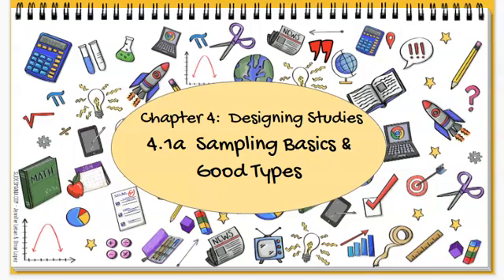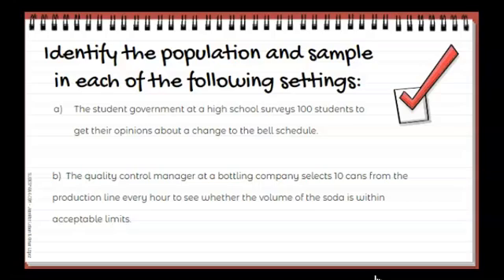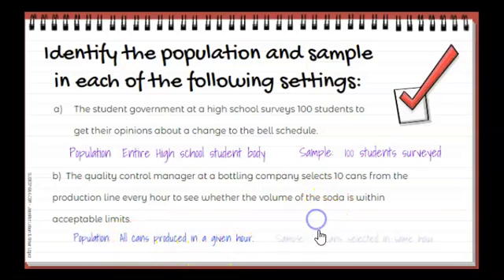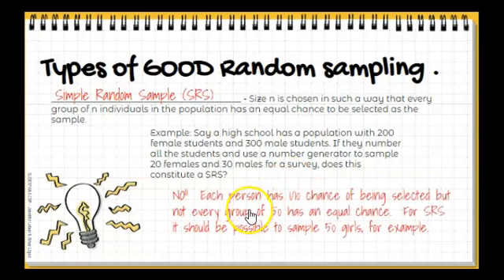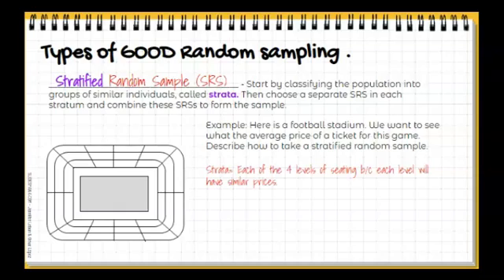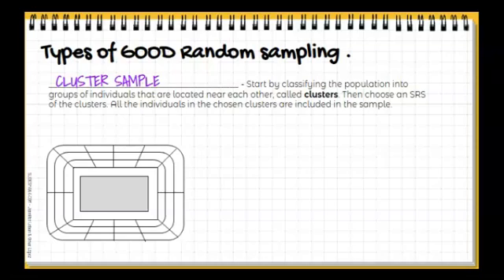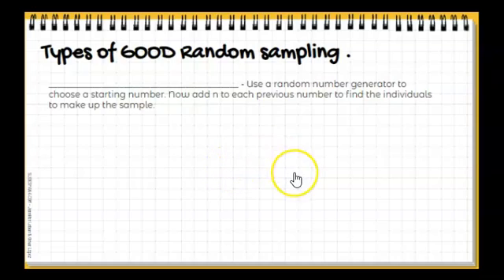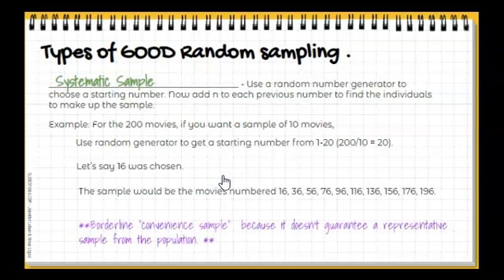4 1a Sampling and Good methods